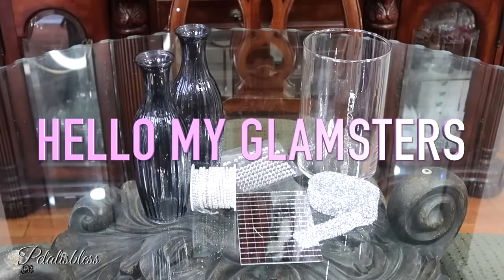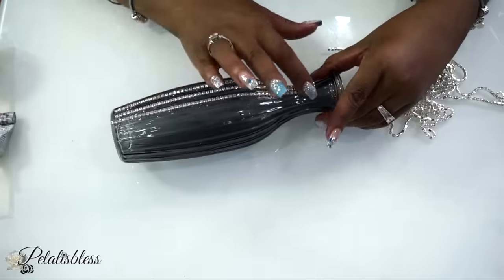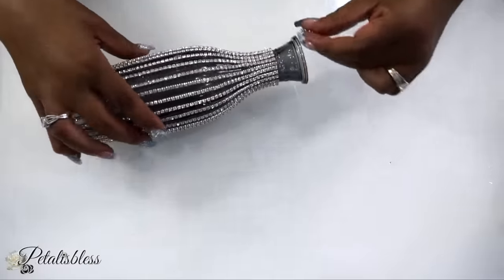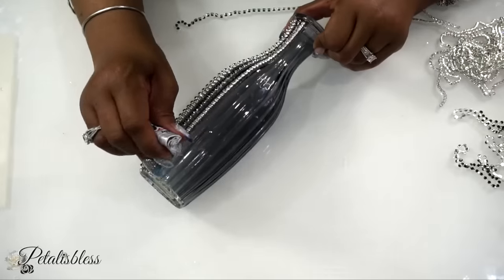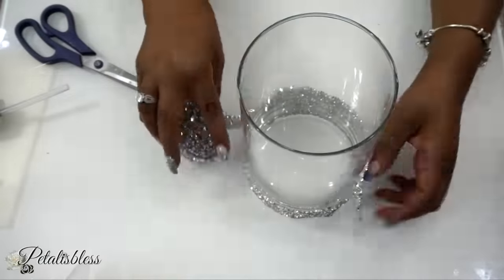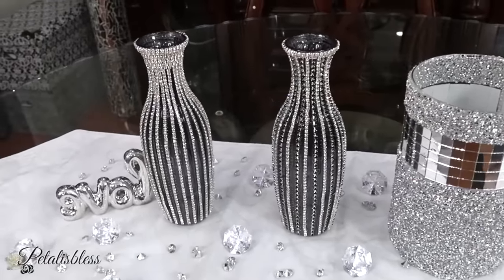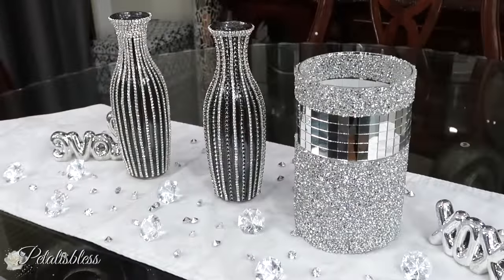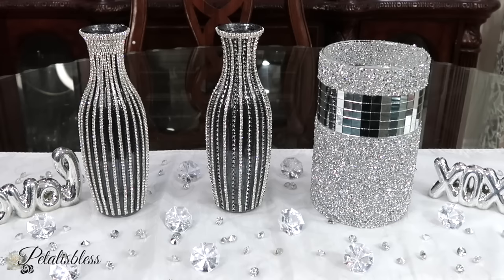DOLLAR TREE DIY | ZGALLERIE INSPIRED GLAM VASE DECOR FT BEEBEECRAFT.COM | DIY ROOM DECOR ON A BUDGET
I love creating room decor on a budget! Today I’ll be doing some DIY Room Decor projects that looks so High End you will think their straight from ZGallerie! I used Dollar Tree products & items fr BeeBeeCraft to create these amazing Decor pieces. You can easily recreate these projects instead of going to the store and save tons of money!

+ 2 Dark Vase  (From Dollar Tree)
+ Clear Vase  (From Dollarama)
+ Silver Crystal Rhinestone Ribbon(From BeeBeeCraft )
+ Black Bling Chain (From BeeBeeCraft )
+ Silver Bling Chain  (From BeeBeeCraft)
+ Hot Glue Gun & Gorilla Glue Sticks (From Walmart)
+ Mirrored Glass Tiles (From Amazon Or Dollarama)

💎Mirrored Glass Tile Aamzon.ca

     Box Lights